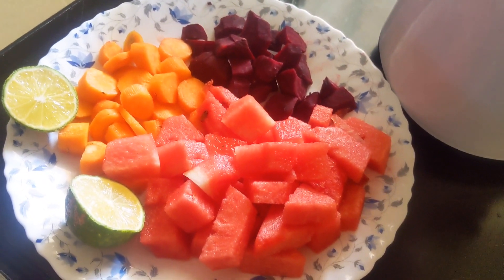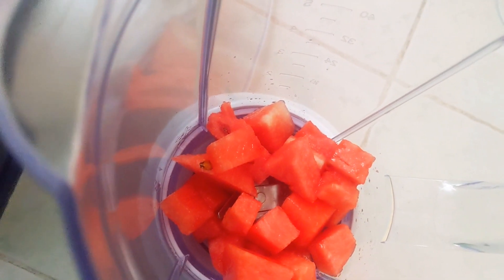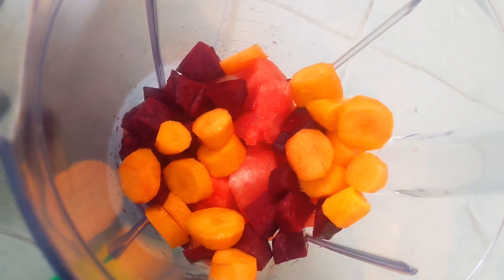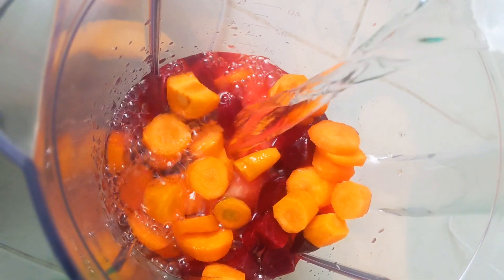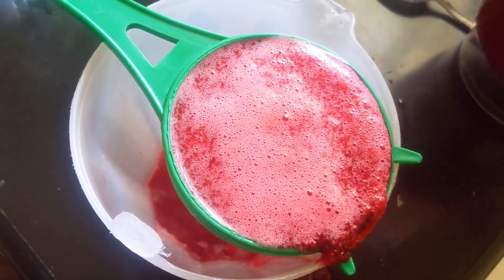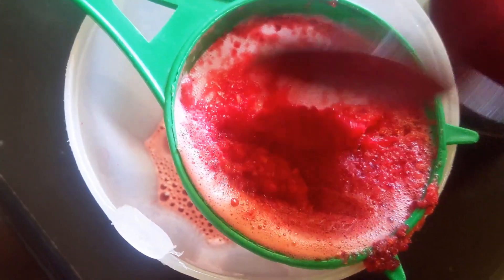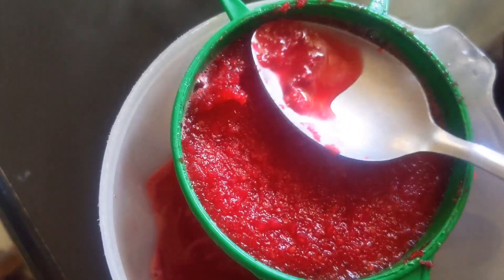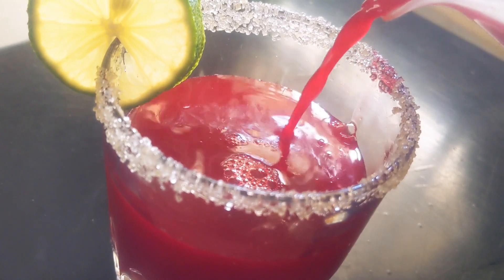Boost your immune system and add blood to your body with this amazing drink 🍷